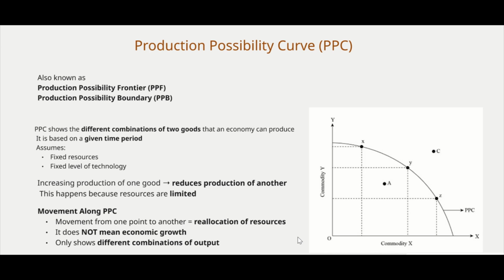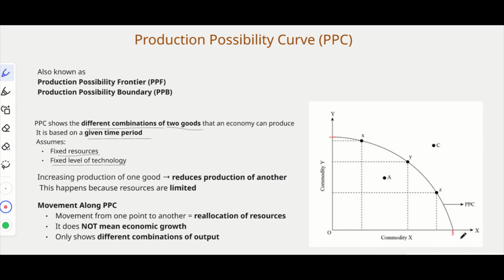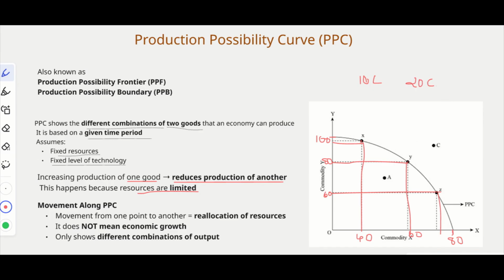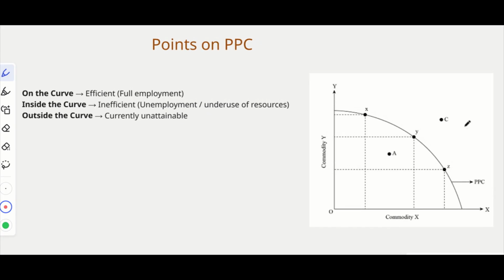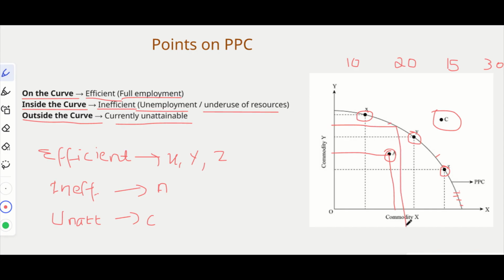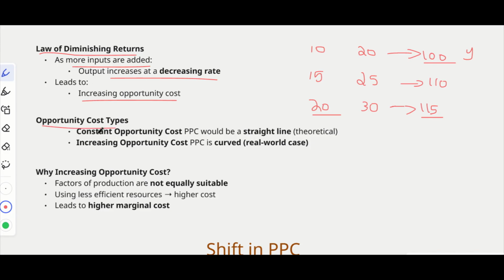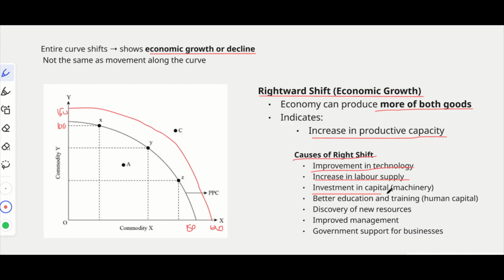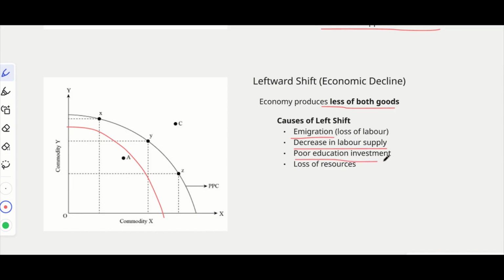Production Possibility Curve (PPC) Explained with Shifts | Economics Made Easy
Struggling to understand PPC and how it shifts? This video breaks it down in the simplest way possible!
Learn how the Production Possibility Curve works, why it is important, and what causes it to shift. We cover outward shifts (economic growth), inward shifts (economic decline), and biased shifts (sector-specific changes) with clear diagrams and real-life examples.
Whether you're preparing for exams or just want to strengthen your economics basics, this video will help you master PPC concepts quickly and effectively.
 What you’ll learn:
• Meaning of PPC
• Efficient vs inefficient production
• Opportunity cost explained through PPC
• Reasons for shifts in PPC
• Outward, inward & biased shifts
 Perfect for students studying Economics (IGCSE, CBSE, A-Level, etc.)